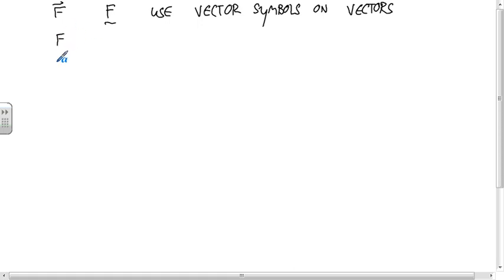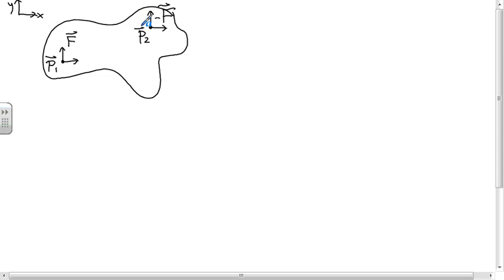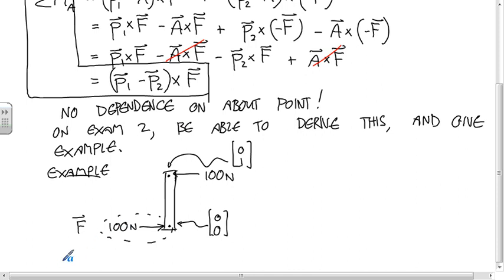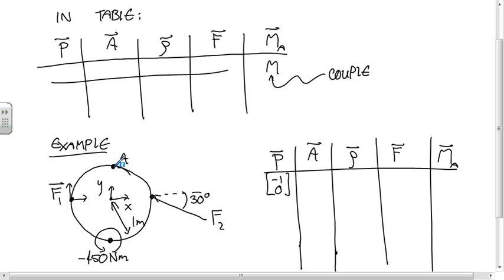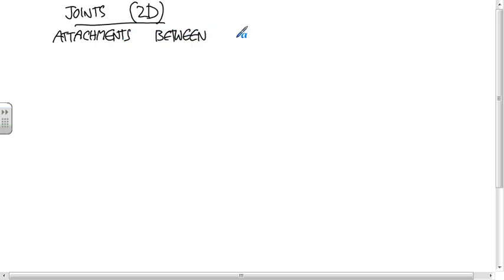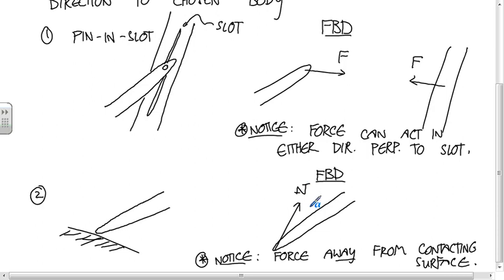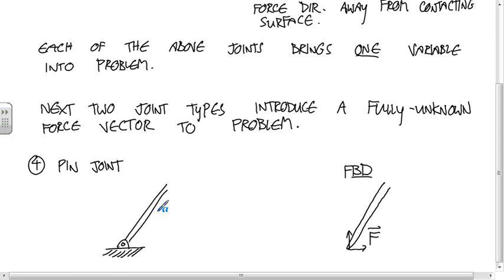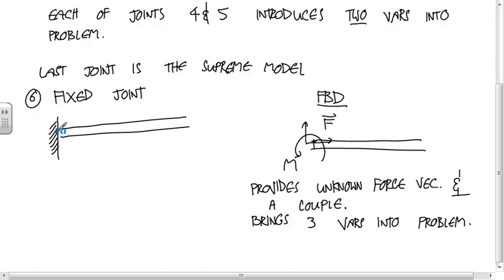Statics: Thursday, 6/4/15, part one (recorded last summer)